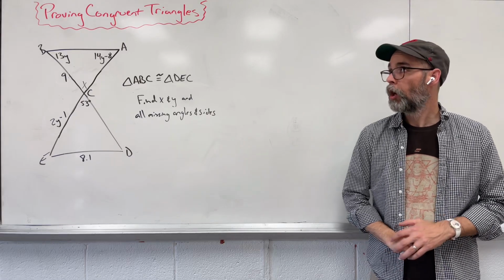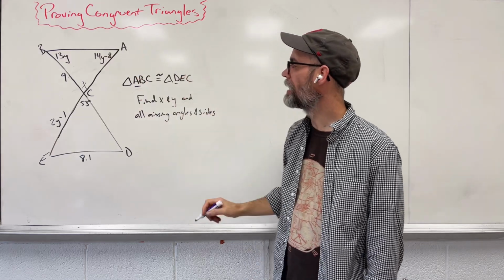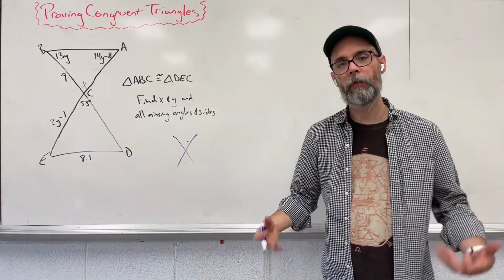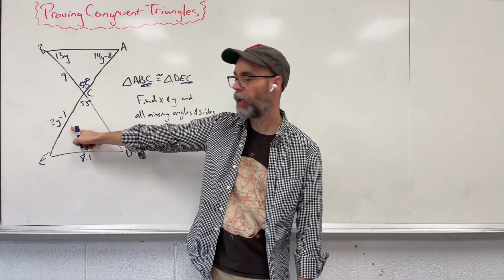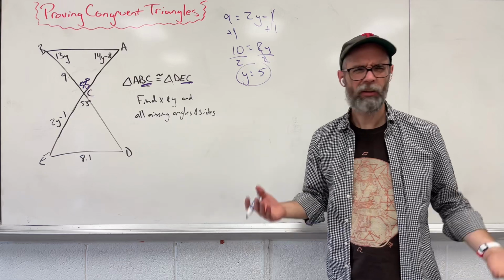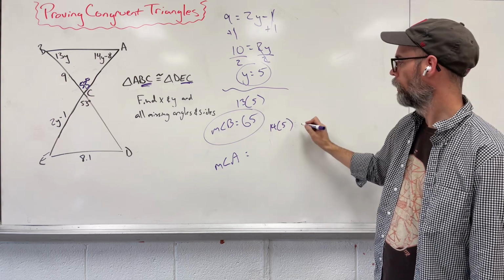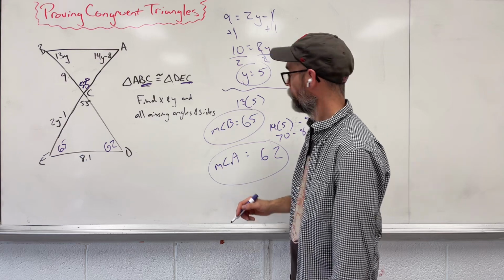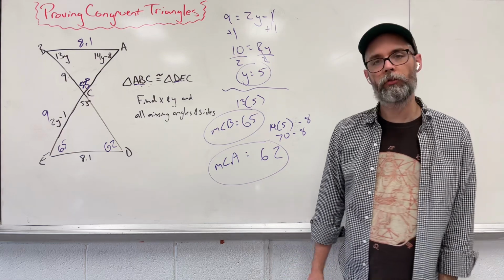Geometry - Proving Congruent Triangles (ex2)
Geometry: You will be able to prove triangles congruent by matching the sides and matching the angles and finding the missing variable to make the two congruent.